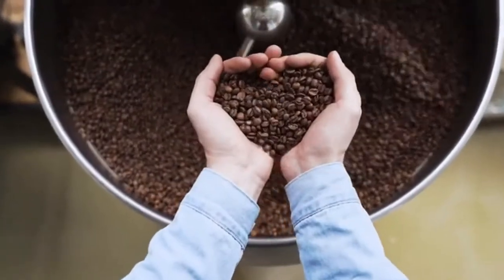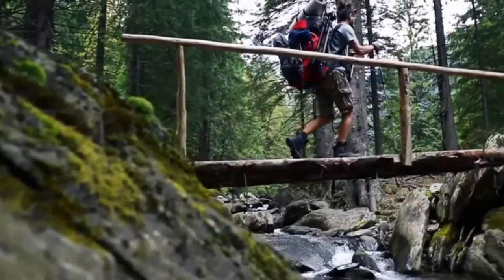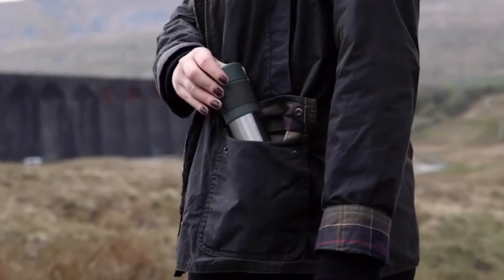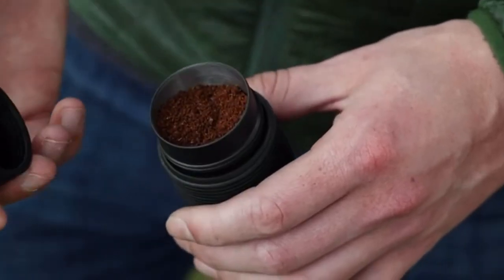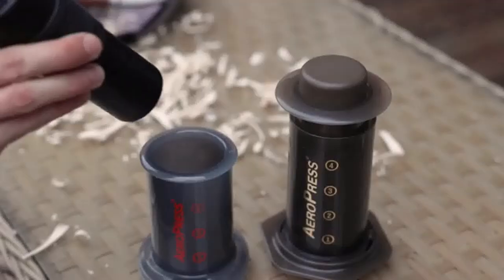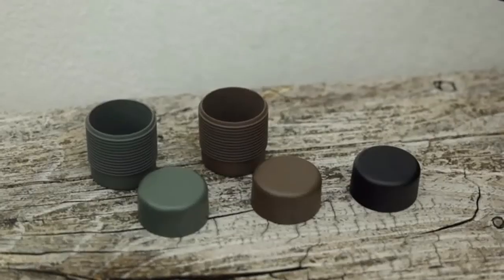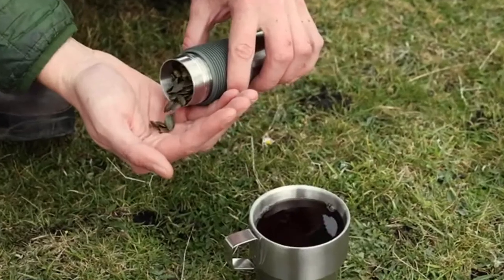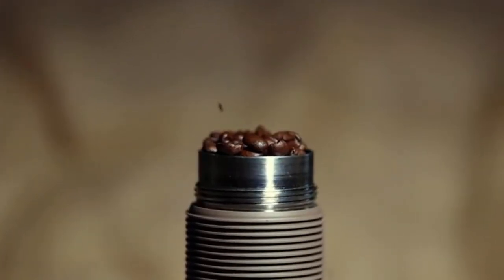STORR : YOUR COFFEE, FRESH DRY & PROTECTED | Gizmo-Hub.com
Tired of relying on sandwich bags, ill-fitting containers or simply bringing far too much? STORR has been designed to be the perfect size for all your coffee-carrying needs.

STORR is a hardy, rugged metal canister, sealed from the elements for freshness, designed to transport your whole bean, instant or ground coffee wherever the road takes you.